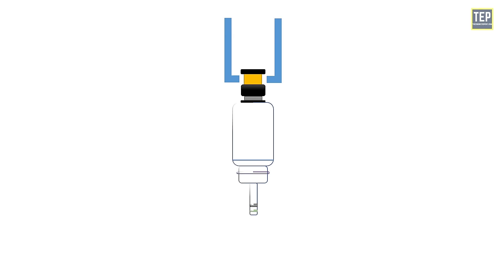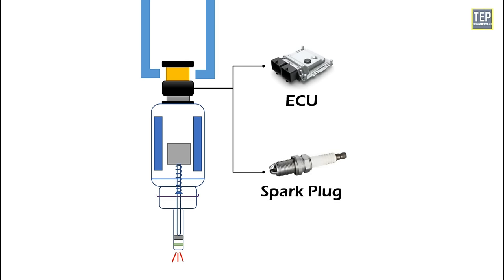Fuel Injection System: Comparing How TBI, PFI or MPFI, GDI, Dual Injection Works?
Comparing How Different Fuel Injection Systems Work? PFI, GDI & Dual Injection

Types of fuel injection systems:
A fuel injection system is a vital component in a car's engine that delivers fuel to the combustion chamber. It is responsible for providing the right fuel to the engine at the right time to ensure efficient, accurate, and reliable operation, making it the preferred system in modern vehicles.

Single-Point or Throttle-Body Injection:
Single-point injection, or throttle body injection, uses a single injector in the throttle body to deliver fuel to all cylinders. The fuel is injected into the throttle body and mixed with air as it passes through the intake manifold and into the cylinders.  It was commonly used in older vehicles and is now less common due to its limited precision and efficiency.

Port or Multipoint Fuel Injection:
Port or Multipoint Fuel Injection is also known as an indirect Injection system. In the port injection system, the fuel is injected into the intake port, rather than directly into the engine cylinder.

In a port fuel injection system, each cylinder has a fuel injector located in the intake port of the engine, which sprays fuel into the intake manifold just before the intake valve opens. The fuel mixes with the incoming air and is drawn into the cylinder when the intake valve opens.

Direct Injection:
In a Direct Injection system, fuel is injected directly into the combustion chamber of each engine cylinder, rather than into the intake valve, so that it looks like a diesel engine, where the injector will spray fuel directly into the cylinder. Direct injection is used in both petrol and diesel engines.

Typically, the fuel is injected during the compression stroke of the engine. This allows for better control over the fuel and air mixture and can result in improved engine efficiency and performance.

Dual Injection system:
Dual-injection systems use two different methods of injecting fuel into the engine: direct injection and port injection. It is commonly found in modern gasoline engines and is designed to Improve Engine Efficiency.

In a dual injection system, there are typically two types of injectors: a high-pressure direct injector and a low-pressure port injector. The direct injector injects fuel directly into the combustion chamber, while the port injector injects fuel into the intake port of the engine.

Time Stamp ---
00:00 - Introduction
00:48 - Parts & Working of Fuel Injection
03:03 - Air-Fuel Ratio
04:31 - Carburator vs. Fuel Injector
07:09 - Throttle Body Injection (TBI)
08:33 - Port / Multipoint Fuel Injection (MPFI)
13:55 - Direct Injection System
18:39 - Dual Injection System